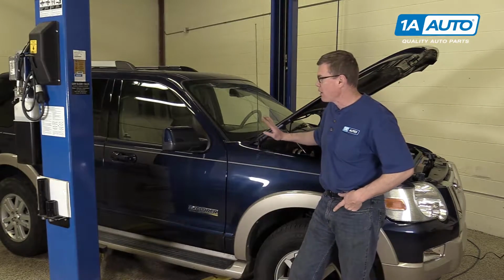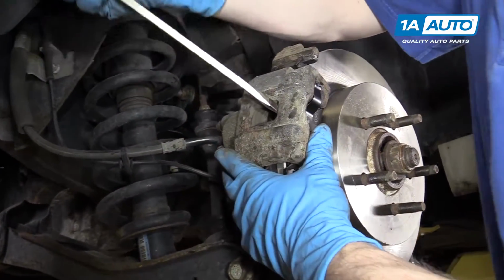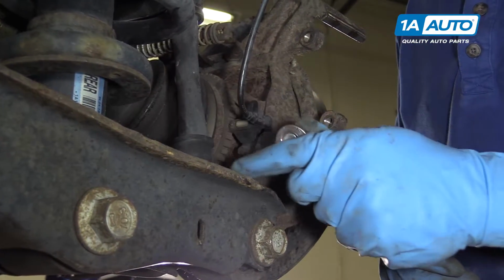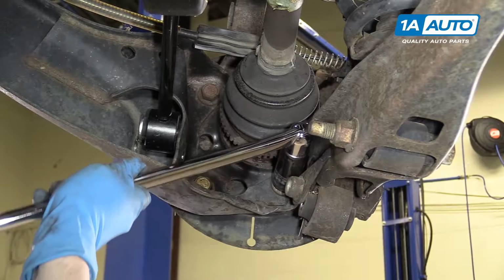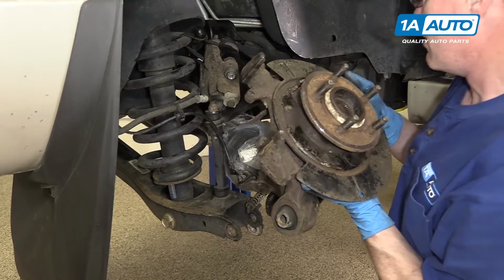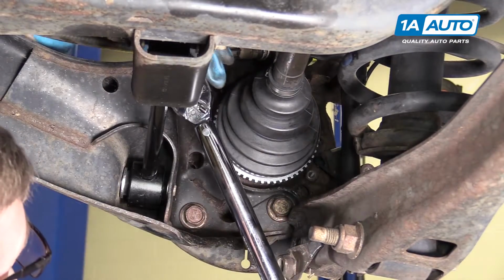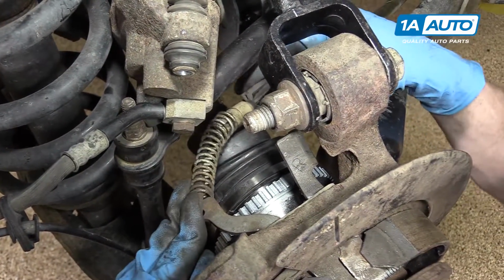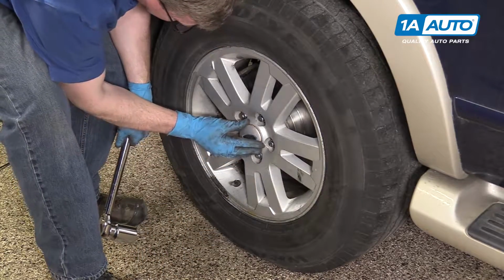How to Replace Rear CV Axle 06-10 Ford Explorer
1A Auto shows you how to repair, install, fix, change or replace broken, worn, or vibrating CV axles. This video is applicable to the 06, 07, 08, 09, 10 Ford Explorer.

This repair was done on a 2006 Ford Explorer and the process should be similar on the following vehicles:
2006 Ford Explorer
2007 Ford Explorer
2008 Ford Explorer
2009 Ford Explorer
2010 Ford Explorer

🔧 List of tools used:
• 24mm Wrench
• 10mm Socket
• 19mm Socket
• 21mm Socket
• 24mm Socket
• 8mm Socket
• 1/2 Inch Breaker Bar
• Ratchet
• Socket Extensions
• Gear Oil
• Liquid Thread Locker
• Rust Penetrant
• Floor Jack
• Hammer
• Jack Stands